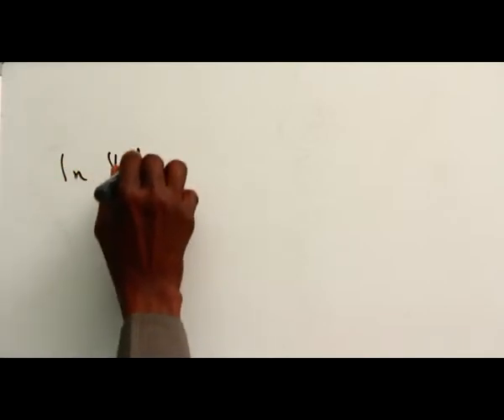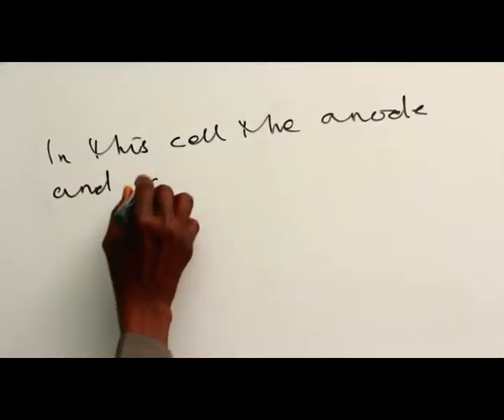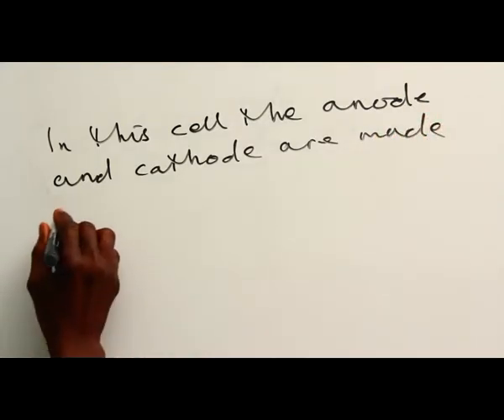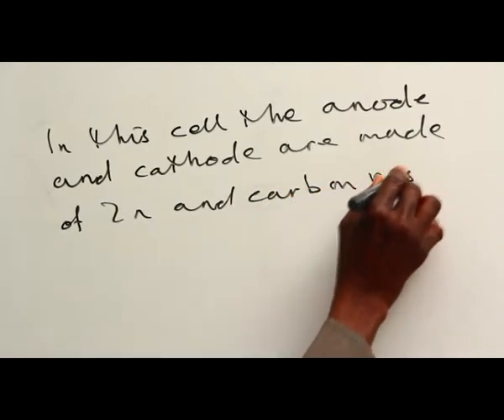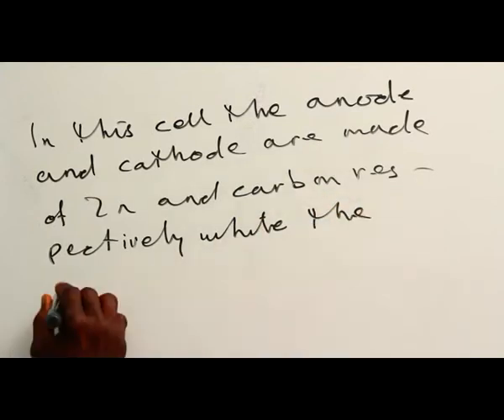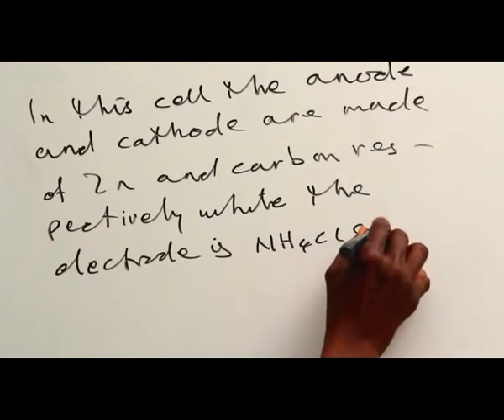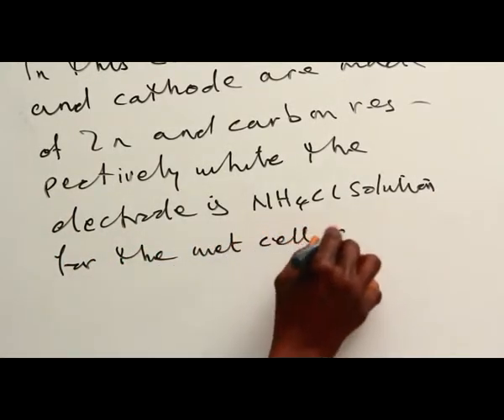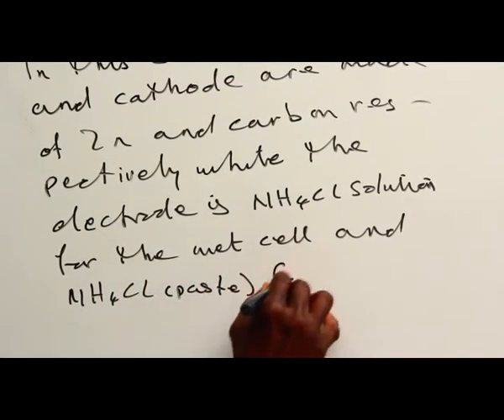LECLANCHE CELL PART 2